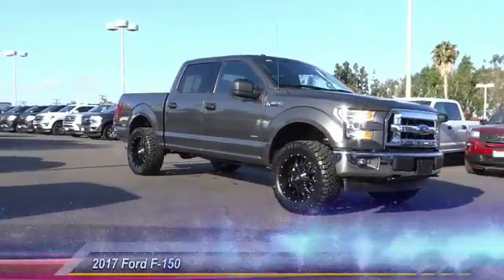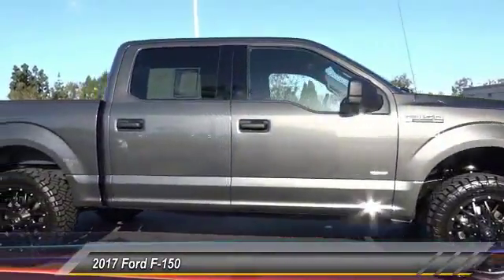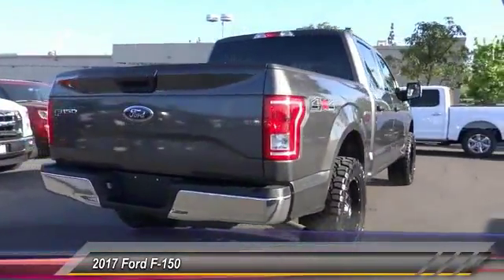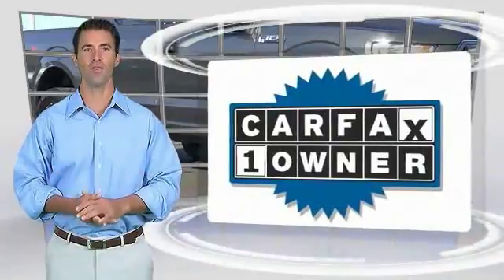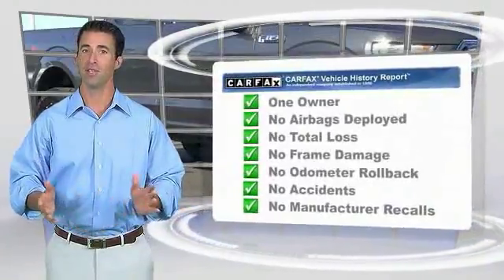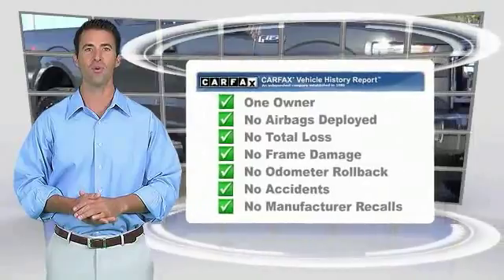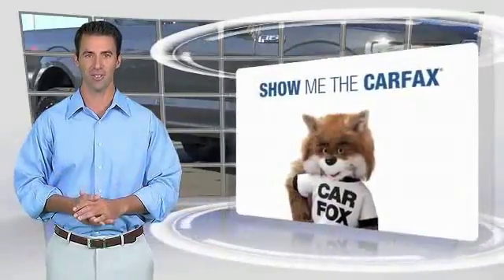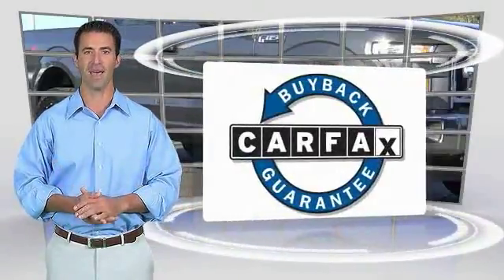2017 Ford F-150 ORANGE TUSTIN PLACENTIA FULLERTON ORANGE COUNTY 00R13224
2017 Ford F-150 XLT 4WD SUPERCREW 5.5' BOX

Villa Ford
2550 N. Tustin St.

VILLA FORD PROUDLY SERVICING ORANGE, TUSTIN, PLACENTIA, FULLERTON, ORANGE COUNTY, & SURROUNDING SOUTHERN CALIFORNIA LOCATIONS. THIS GRAY 2017 Ford F-150 IS EQUIPPED WITH A 2.7L V6 EcoBoost, AUTOMATIC TRANSMISSION, AND RECEIVES AN ESTIMATED 17 City/23 Hwy MPG. CONTACT VILLA FORD AT TO SCHEDULE A TEST DRIVE AND TAKE THIS 2017 Ford F-150 HOME TODAY, OR VISIT OUR SHOWROOM CONVENIENTLY LOCATED AT 2550 N. TUSTIN ST. ORANGE, CA 92865. STOCK #: 00R13224 | 2017 Ford F-150 XLT 4WD SuperCrew 5.5' Box TRACTION CONTROL SECURITY SYSTEM 2017 Ford F-150 XLT 4WD SUPERCREW 5.5' BOX Recent Arrival! CARFAX One-Owner. ~~ONE OWNER CLEAN CARFAX!!~~, LIFT WITH PREMIUM WHEELS, PREMIUM WHEELS AND TIRES !, 4WD, GVWR: 6,500 lbs Payload Package. Clean CARFAX. Magnetic Metallic 2017 Ford F-150 XLT 4WD 6-Speed Automatic Electronic 2.7L V6 EcoBoost Reviews: * Diverse four-engine lineup; class-leading payload and tow ratings; highly focused Raptor off-road model; lots of available comfort, convenience and safety tech; excellent crash-test scores. Source: Edmunds STOCK #: 00R13224 | VIN: 1FTEW1EP4HKD75860 | 2017 Ford F-150 XLT 4WD SuperCrew 5.5' Box TRACTION CONTROL SECURITY SYSTEM Villa Ford